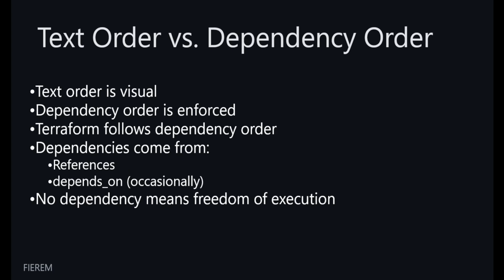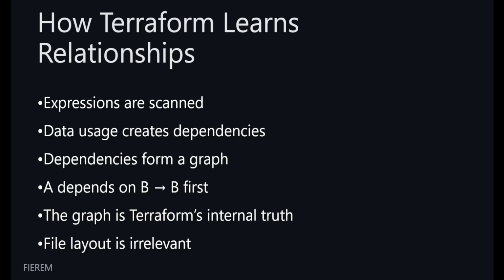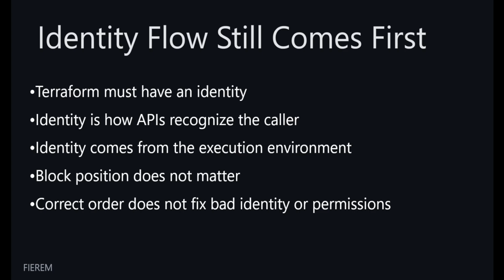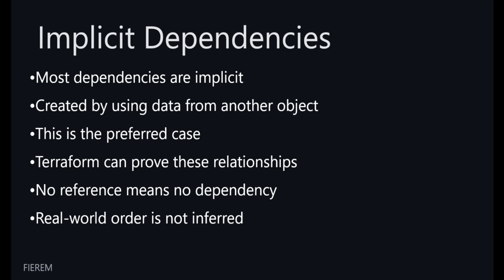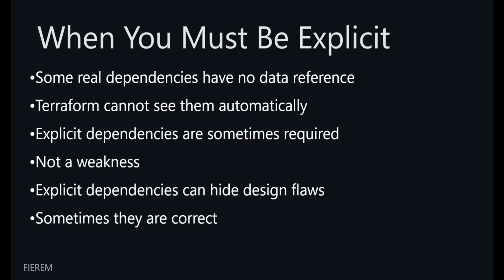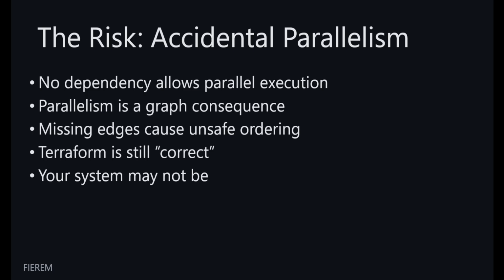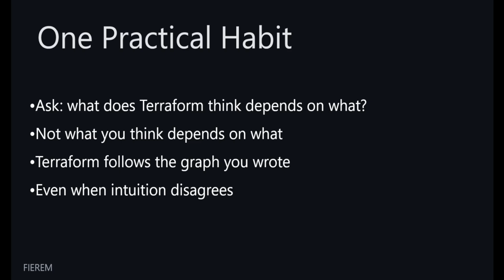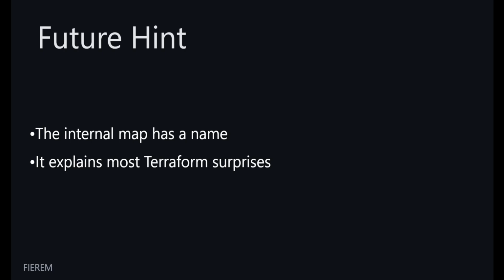Terraform Tutorial: Why Code Order Does Not Matter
Many beginners believe Terraform executes top to bottom, like a script.
That belief causes confusion, fragile configurations, and dangerous assumptions.

In this lesson, we dismantle that idea carefully.

You will learn why Terraform does not care about file order,
what it actually reads instead,
and how dependencies, not placement, control infrastructure behavior.

We focus on mental models before mechanics.
Systems before syntax.
Relationships before resources.

By the end of this video, you will understand:

Why rearranging blocks rarely fixes Terraform issues

How Terraform builds and follows dependency relationships

What “missing dependencies” really mean in practice

Why valid Terraform configurations can still cause outages

How identity and permissions fit into the execution story

It is designed for intelligent beginners who want correctness, not shortcuts.

Lesson 11

The views expressed are my own and do not represent my employer.